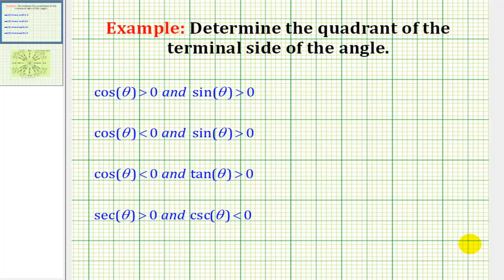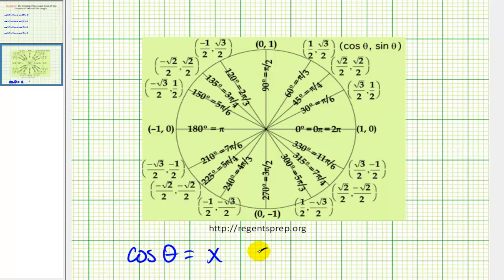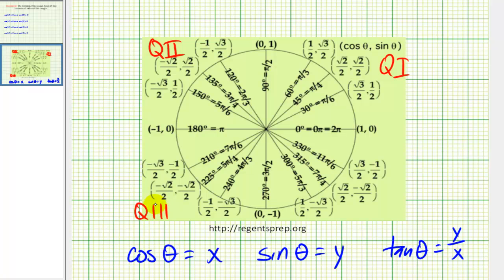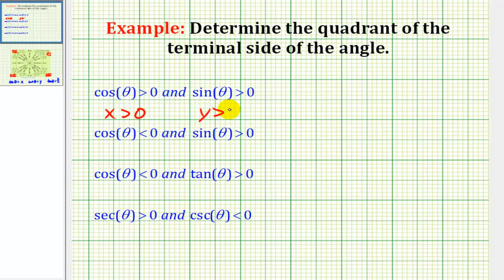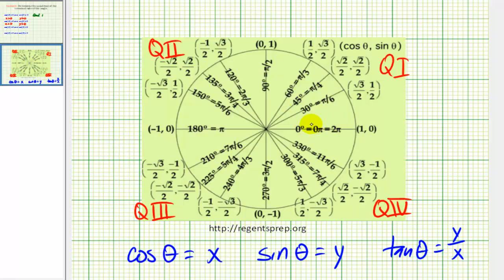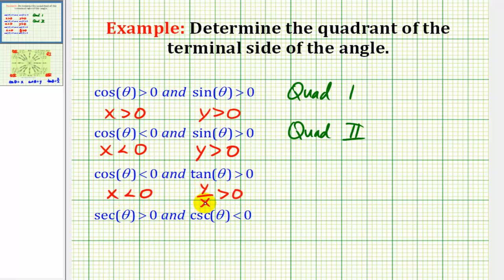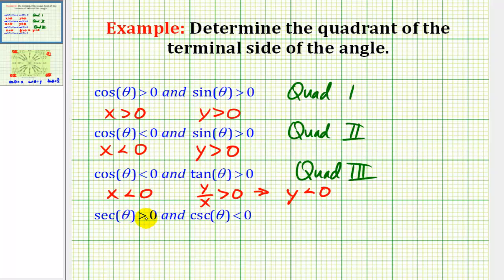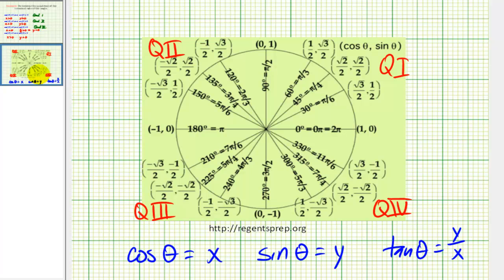Example: Determine the Quadrant of the Terminal Side of An Angle Given Trig Function Signs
This video provides examples of determine which quadrant the terminal side of an angle lies based upon whether trig functions are positive or negative.